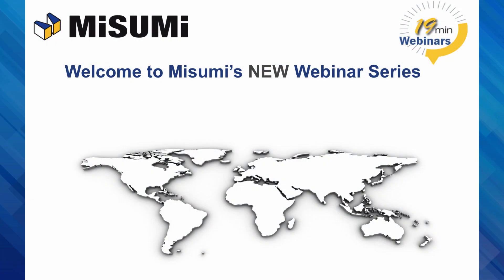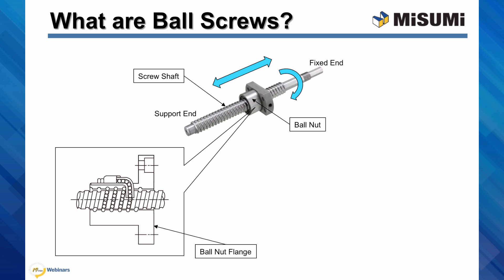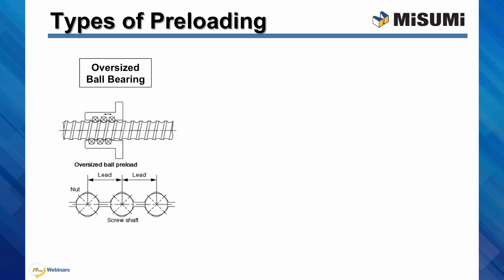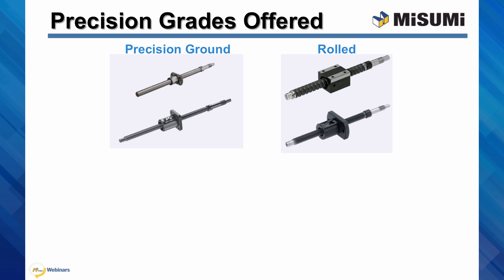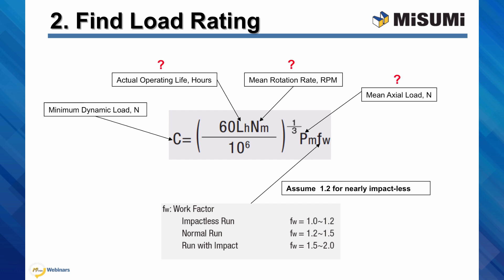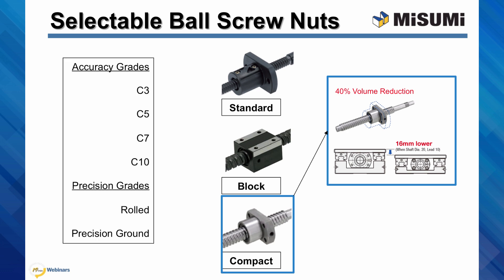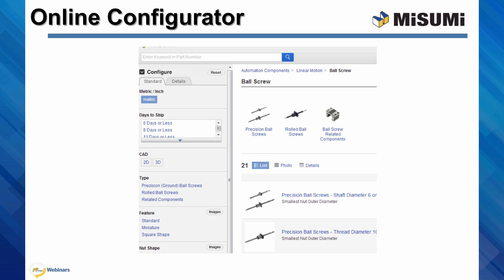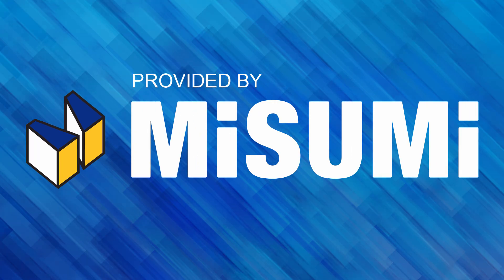Introduction to Ball Screws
Start configuring now! Visit misumiusa.com to get started!

An Introduction to MISUMI Ball Screws

Vince Chan, a Product Engineer on the MISUMI Mechanical Components team, will lead this 19 minute webinar on Ball Screws. Vince will expound on product selection factors such as materials and applications as well as important wear and corrosion resistance concerns.

Key insights:
• Material and surface finishes
• Various types of Ball Screws
• Available alterations
• Applications
• How to configure online with CAD download